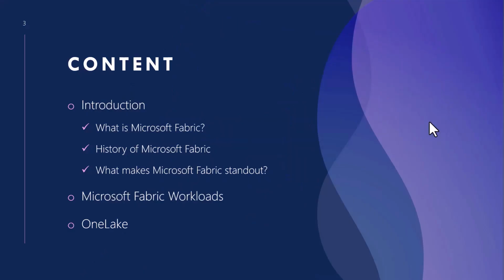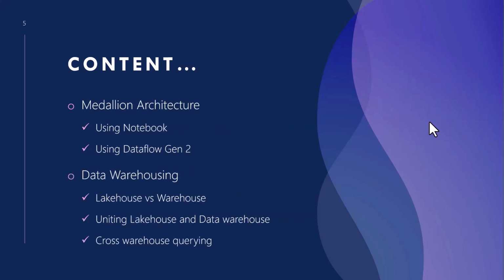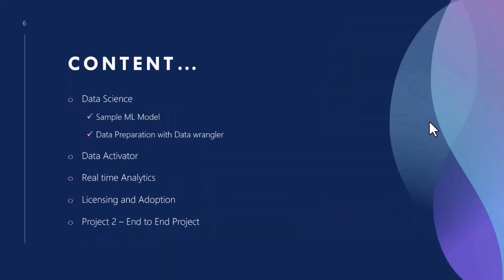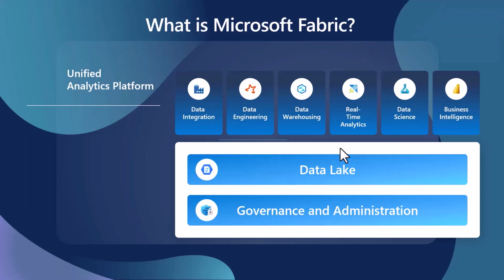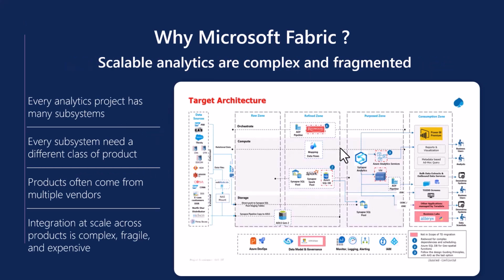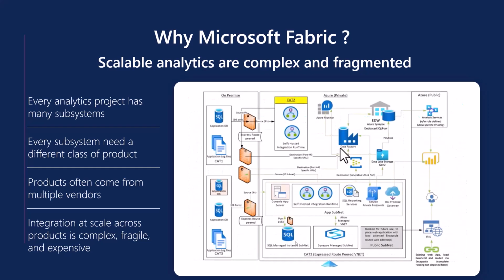Getting Started with Microsoft Fabric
Welcome to this Microsoft Fabric course series. This is a structured series that will help you jumpstart hands-on your adventure into the world of Microsoft Fabric. The course materials to practice along is available in this GitHub Repository